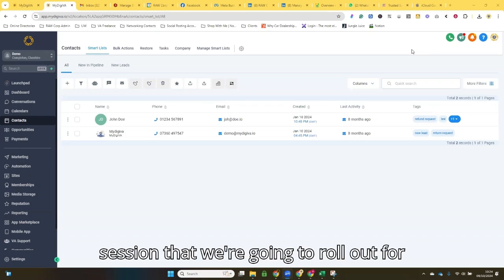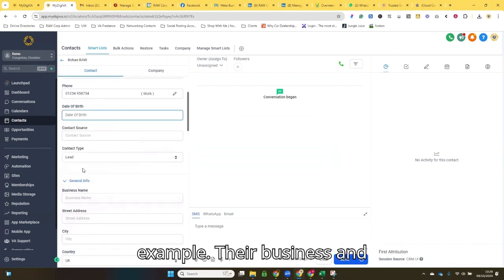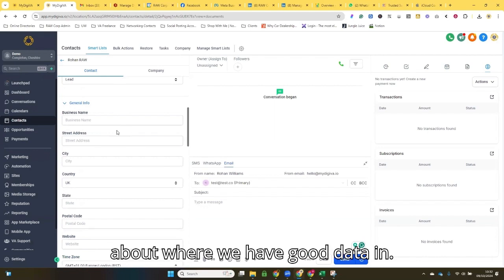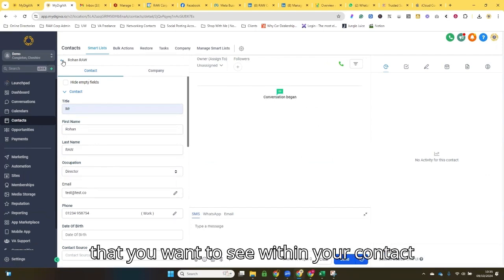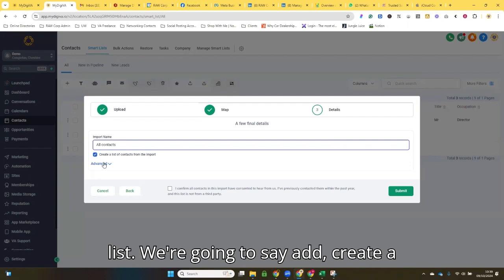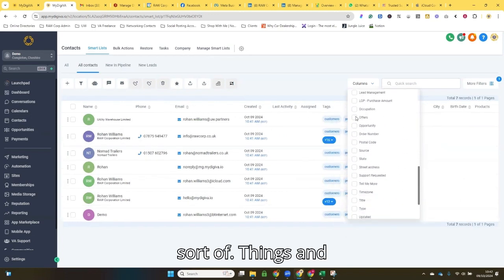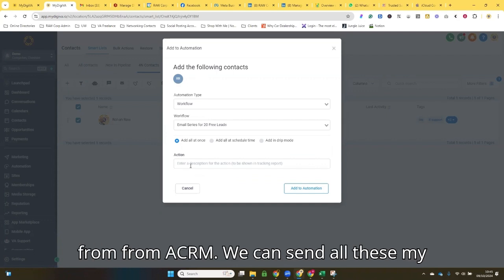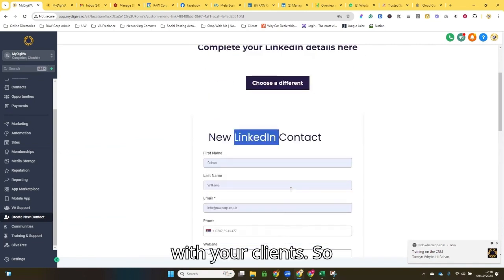Get Stuff Done Sessions 3 ways to load contacts into the MyDigiVA Highlevel CRM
In this Get Stuff Done session, we're going to show you, 3 ways to load contacts into the MyDigiVA CRM App ( a white label of Go Highlevel CRM App)

In this Video we covered:

We'll show you how to use the desktop app, manual upload, bulk upload, and how to upload through smart forms.